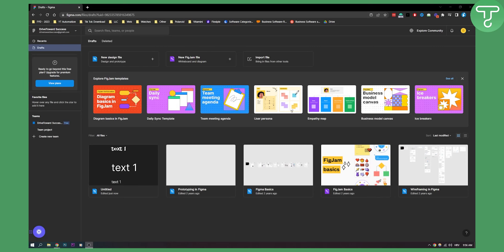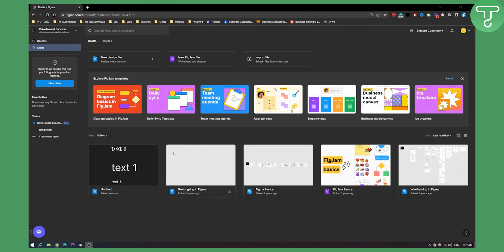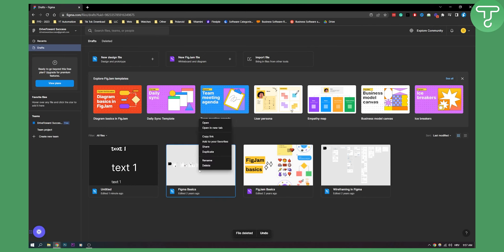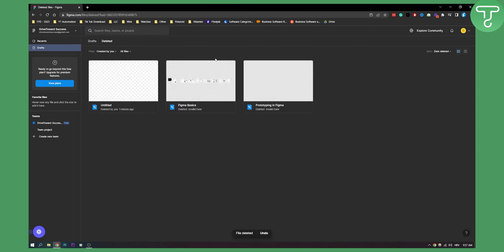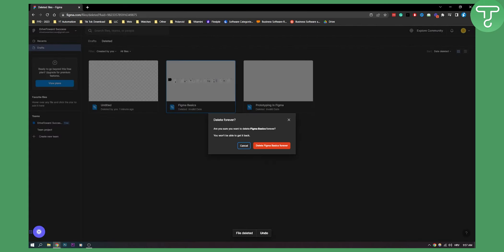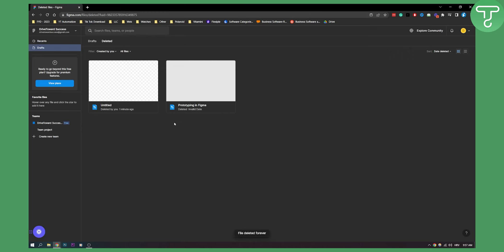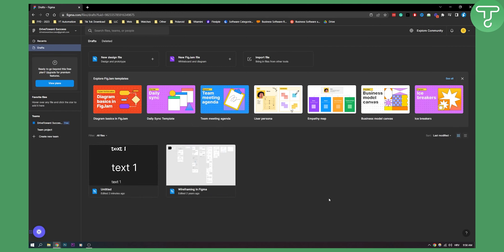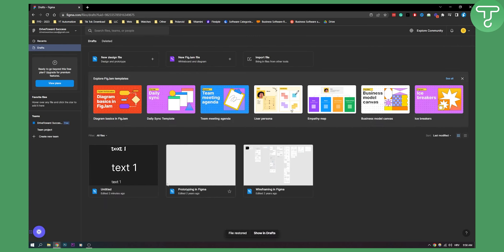How to Delete a Figma File (2024)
In this video, I will show you how to delete a figma file